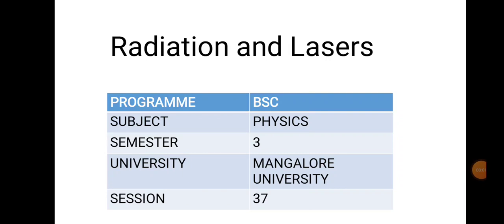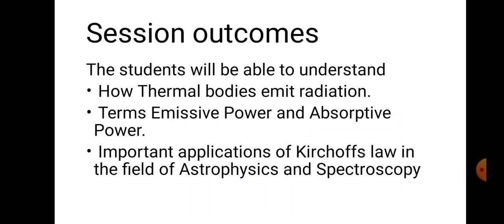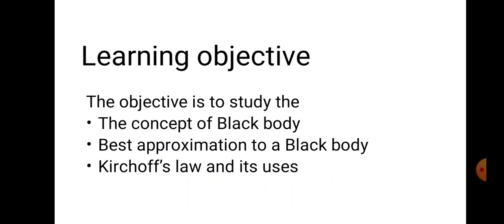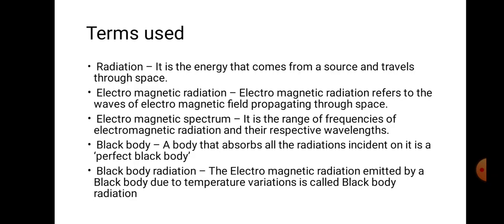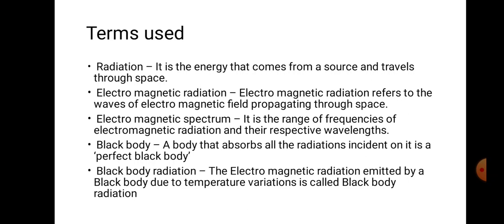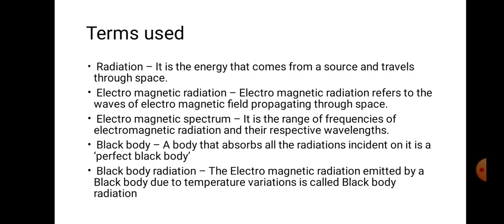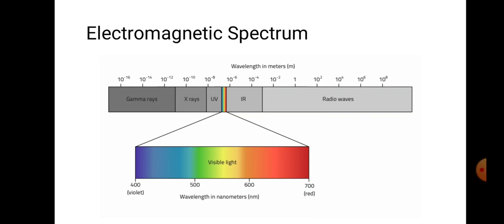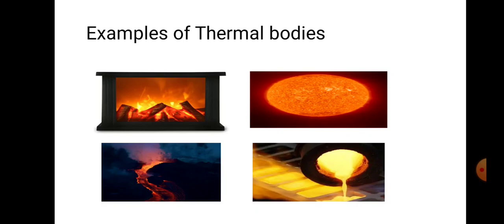Sessionn37 of Radiation and Lasers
Here by discussing the concept of black and it construction, Kirchoffs laws and applications of it